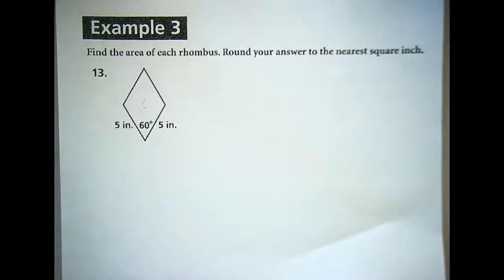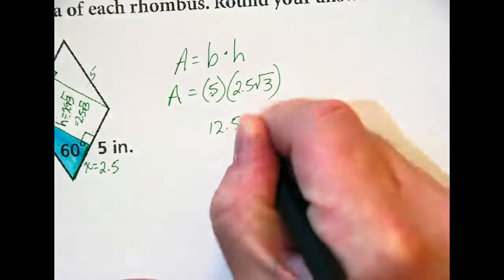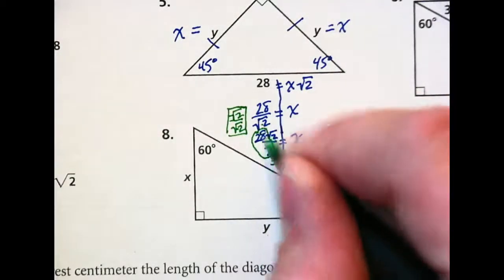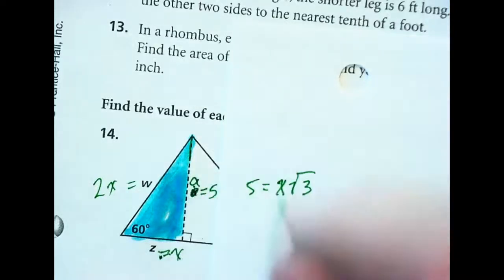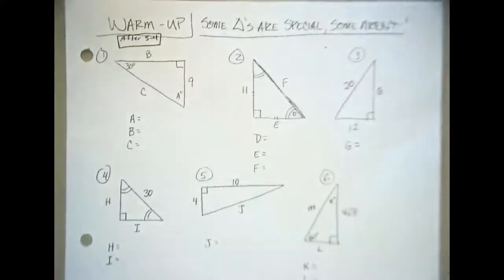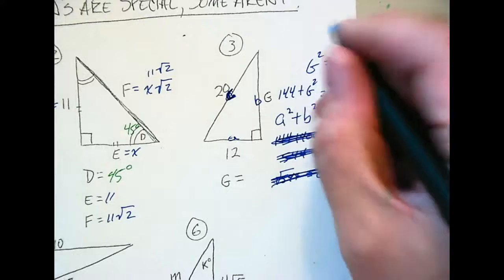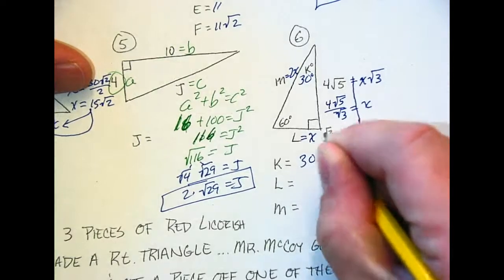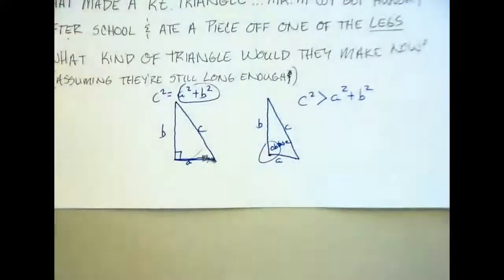Geo 5-4 Review and 5-1, 5-4 Prequiz